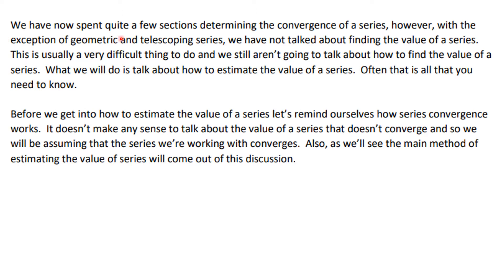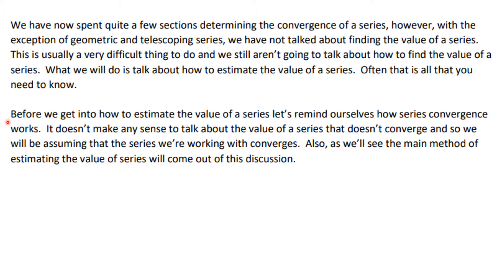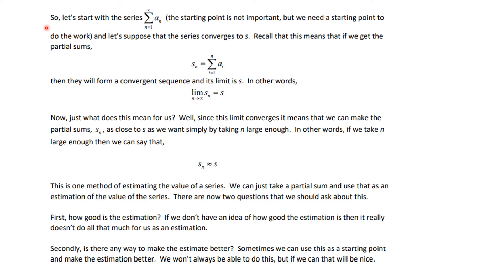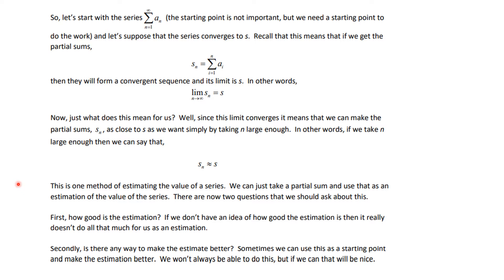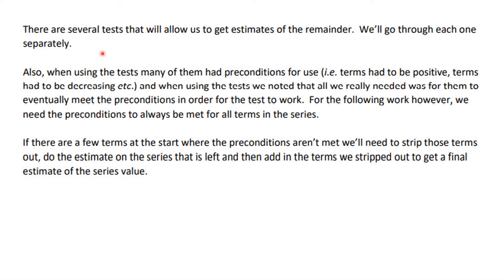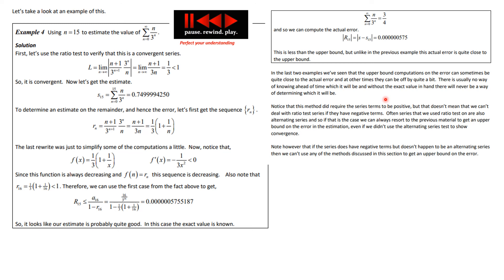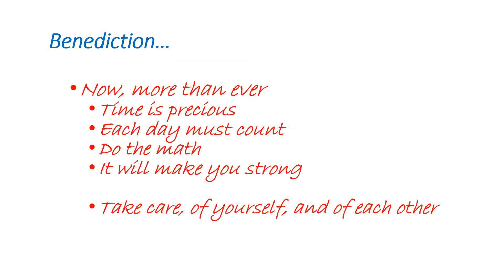2232 Estimating error when truncating series